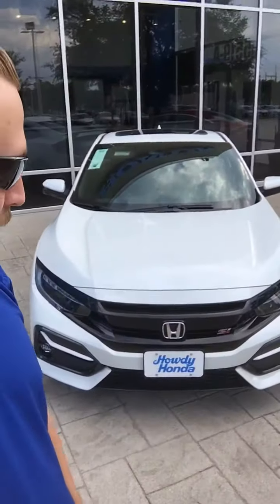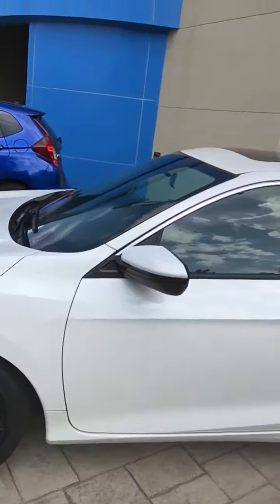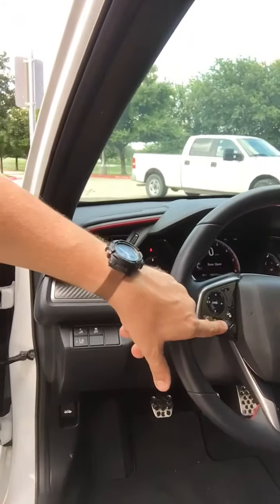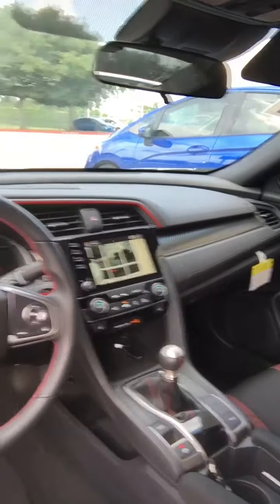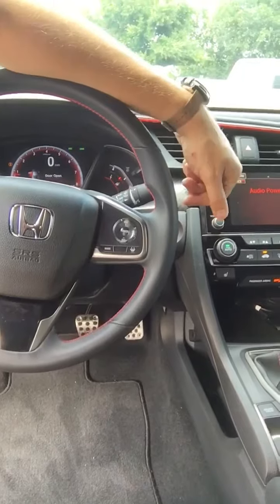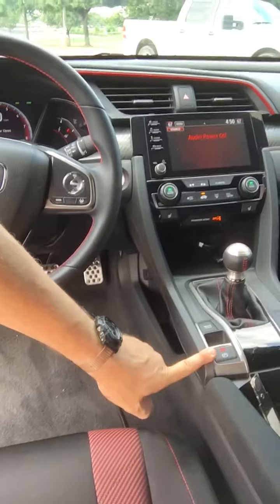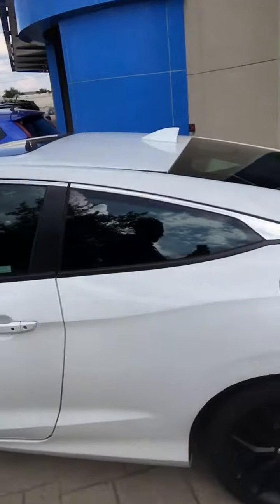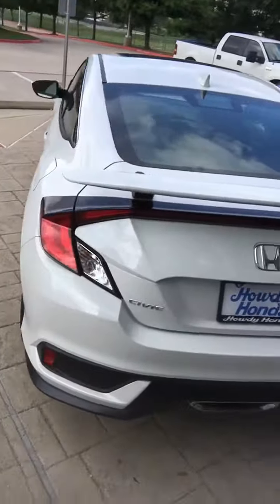2020 civic si coupe w/Scott